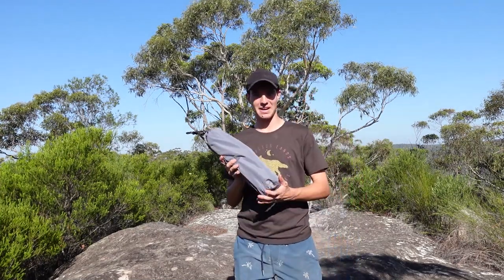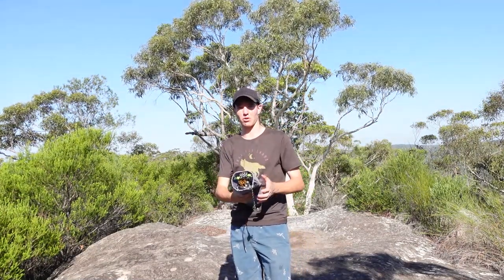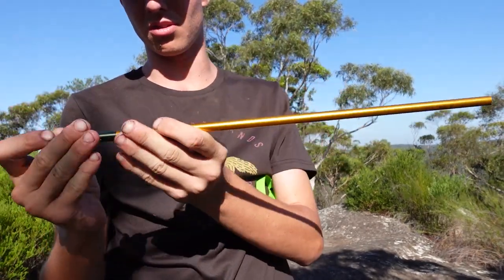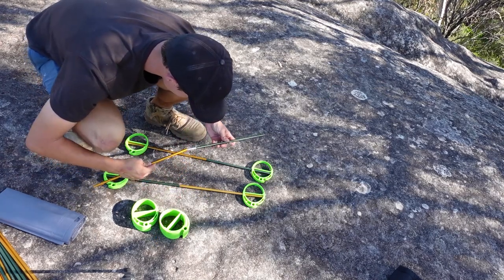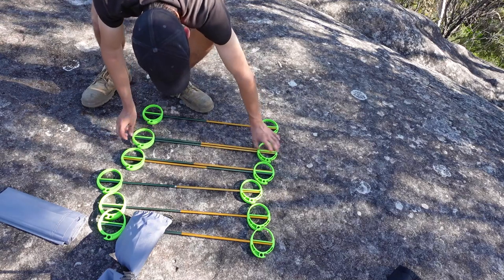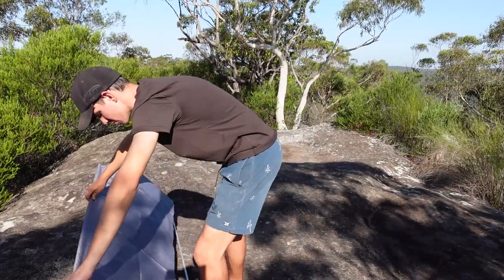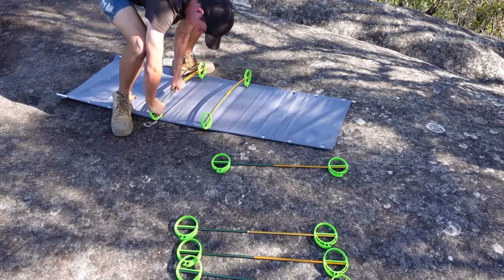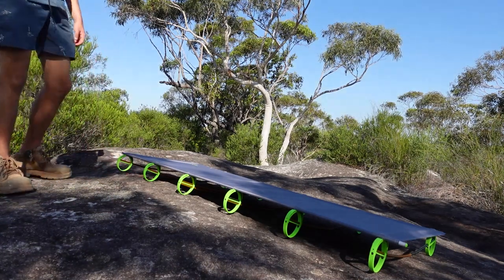BRS Ultralight Folding Bed/camping stretcher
I am someone that dislikes sleeping on the ground and this honestly solves all the problems most comfortable camp bed I have ever slept on.